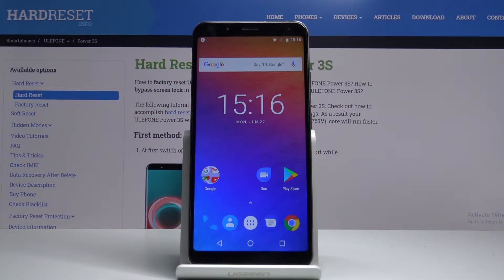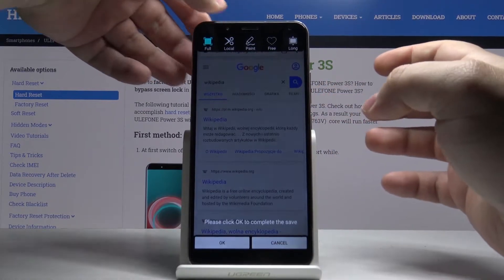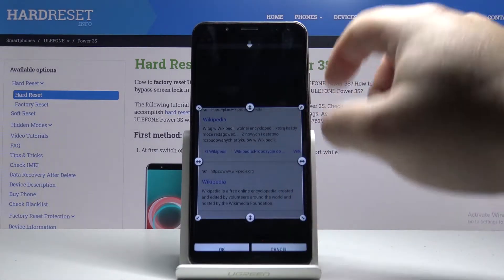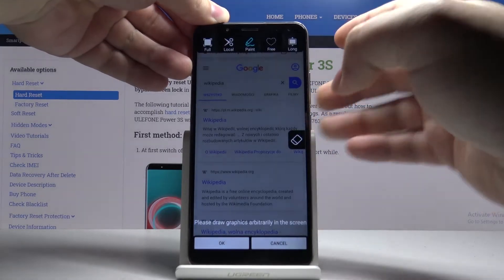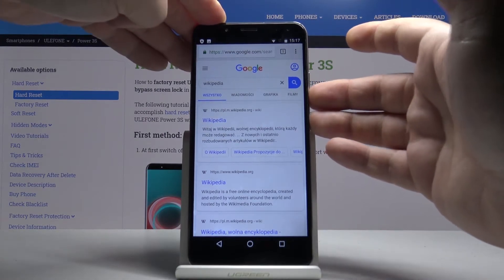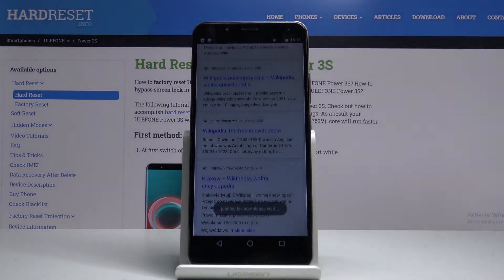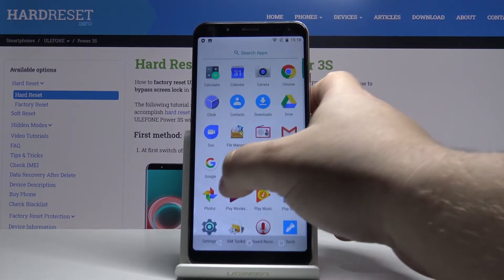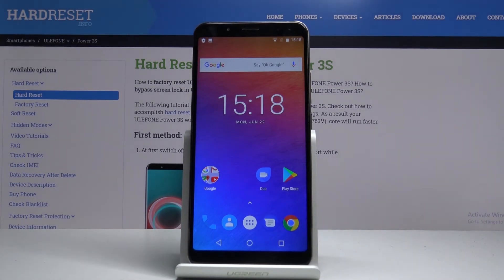How to Take Screenshot on ULEFONE Power 3S – Capture Screen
Read more info about ULEFONE Power 3S:
We would like to present the video guide, where we teach you how to smoothly take screenshot on ULEFONE Power 3S. If you wish to find out the combination of keys that allow you to capture screen in Ulefone device, stay with us to learn how to successfully save screen on ULEFONE Power 3S. Let’s use our tutorial and locate all of the taken screenshots. Visit our HardReset.info YT channel and get a more useful tutorial for ULEFONE Power 3S.

How to capture screen in ULEFONE Power 3S? How to save screen on ULEFONE Power 3S? How to take screenshot on ULEFONE Power 3S? How to open the screenshot folder in ULEFONE Power 3S? How to delete screenshot ULEFONE Power 3S How to find screenshot folder on ULEFONE Power 3S?